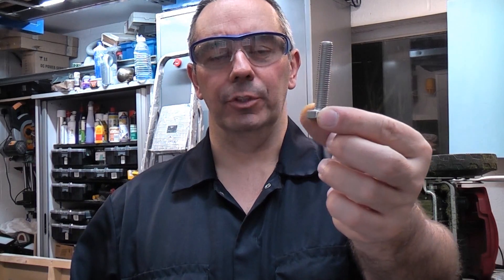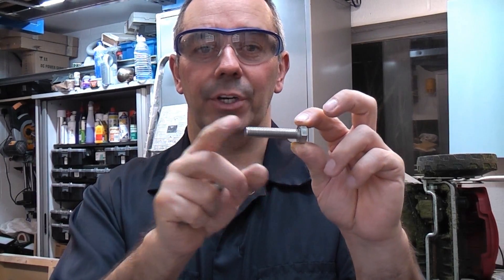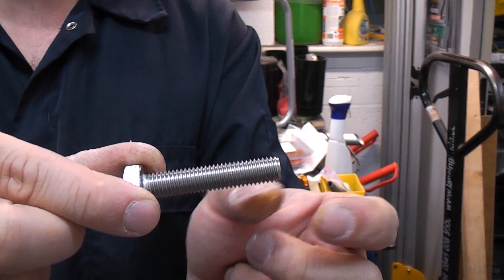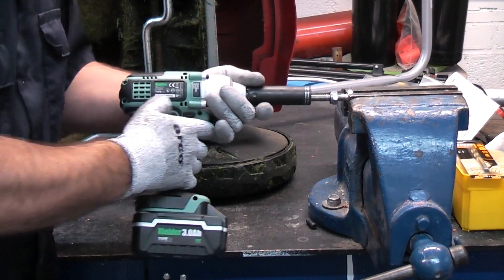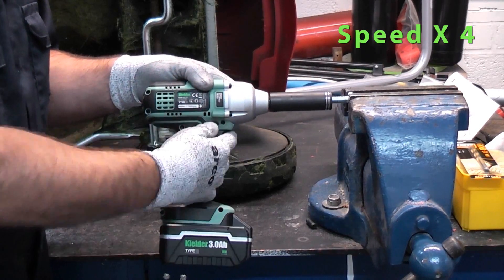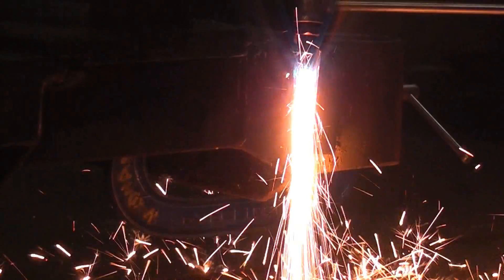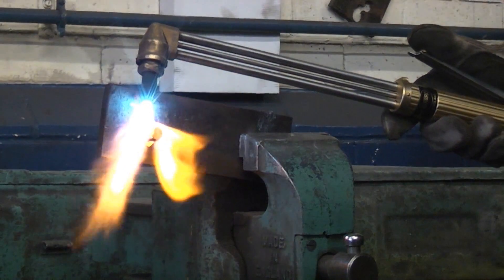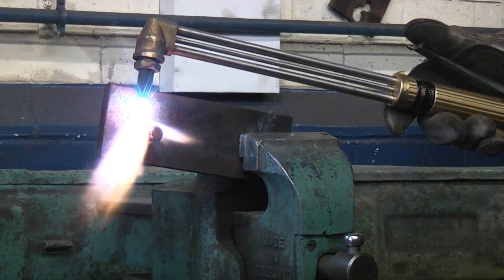Stainless steel bolts vs steel bolts | Stainless galling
In this video I demonstrate galling, which is an effect that can happen when using stainless steel bolts. Often when undoing or tightening stainless bolts they can gall up and seize together, this often makes stainless steel bolts a bad choice for many applications. Stainless steel bolts also cannot be burnt off using a gas axe, which is another reason to be careful where they are used.